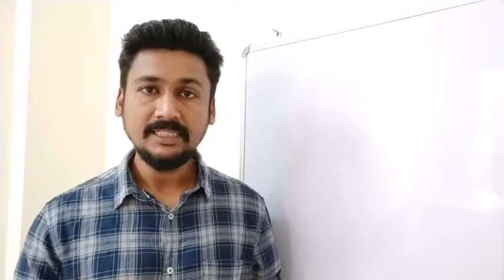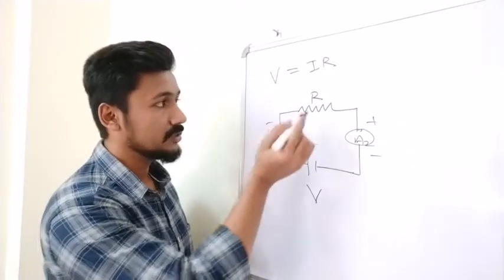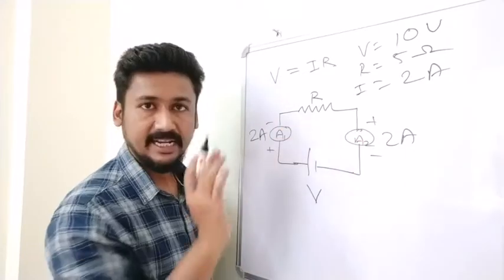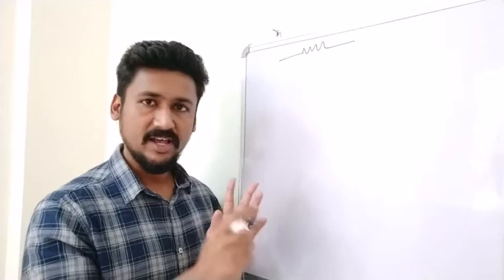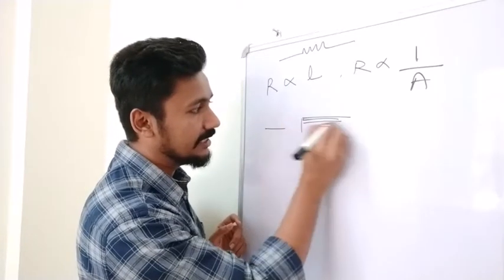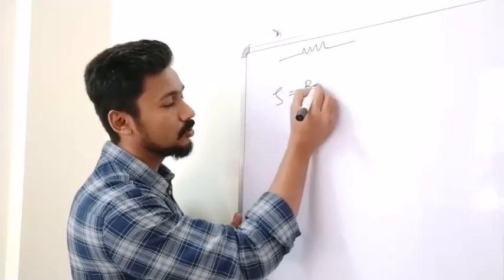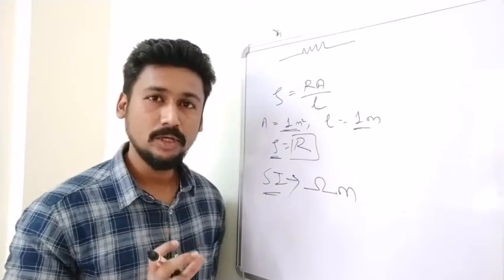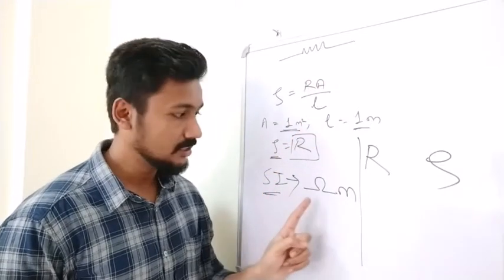Class 10: Electricity (Part 3)